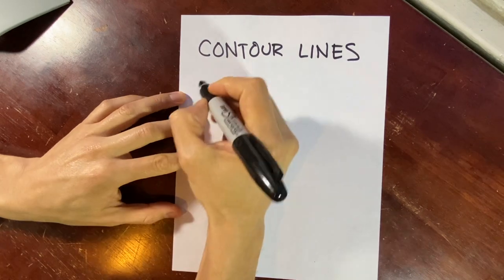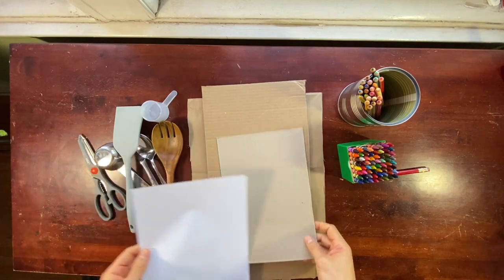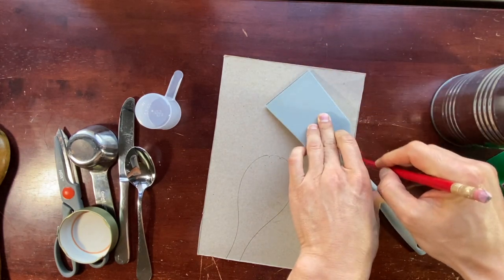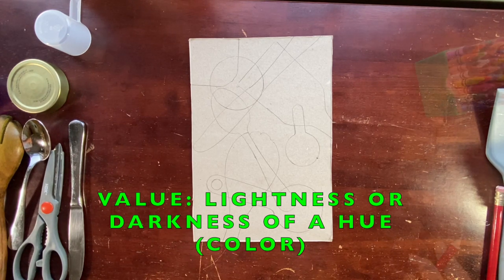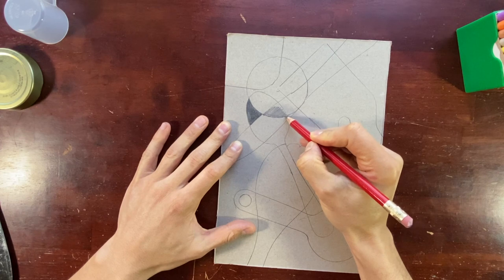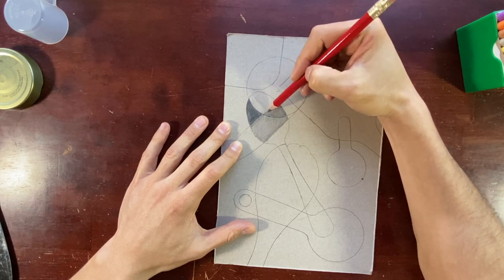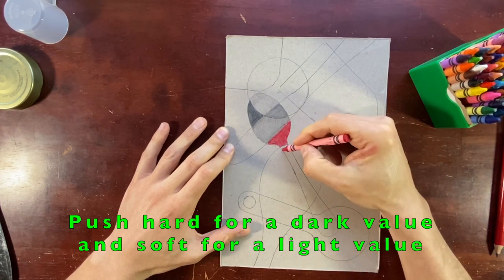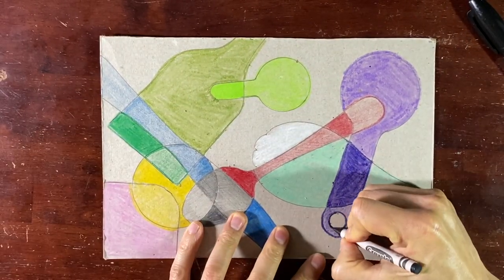Contour Drawings of Kitchen Utensils on Cereal Box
Learn about contour and value with objects you can find in your kitchen.